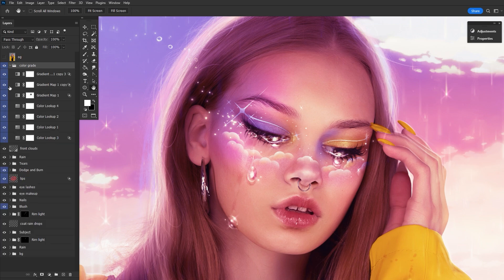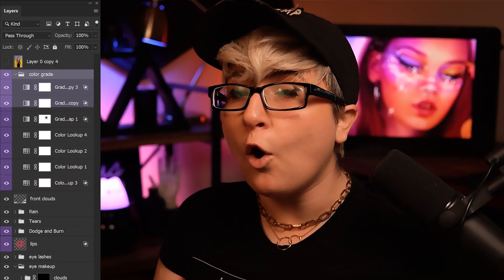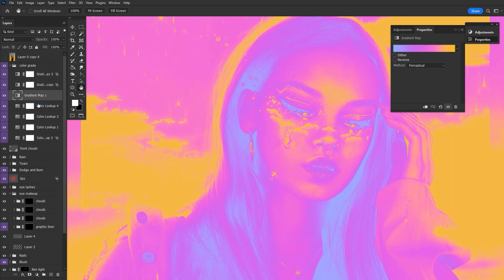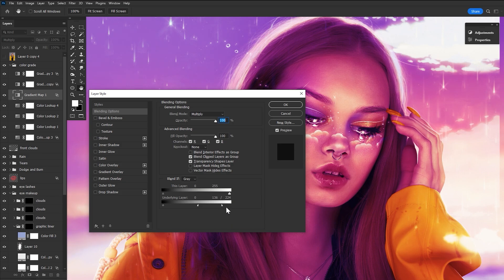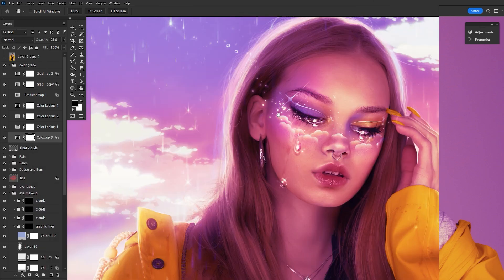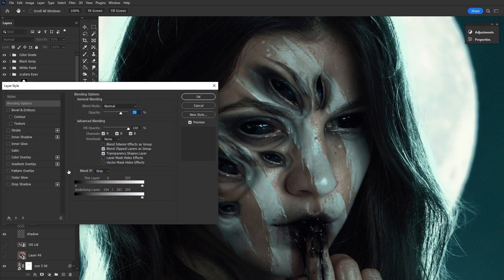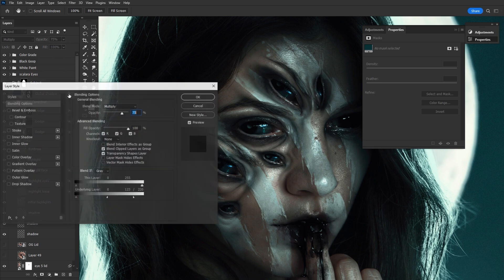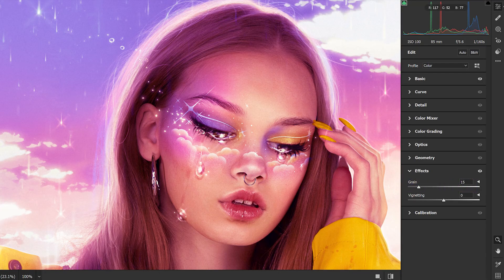You'll REGRET Not Learning This Amazing PS Tool!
In this video Abbey will show you how to use one of the most POWERFUL tools in Photoshop, to achieve flawless / seamless blends for your Photo Manipulation artwork. It’s definitely a feature you’ll REGRET not learning!